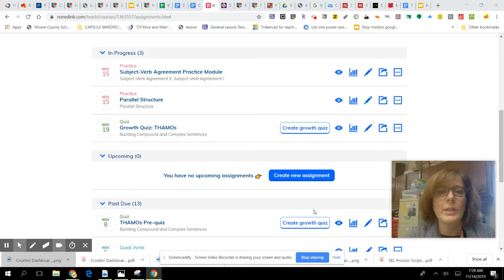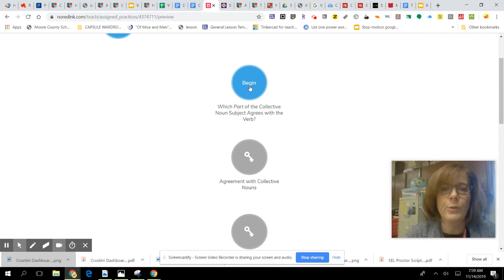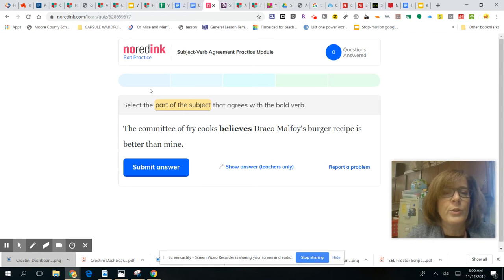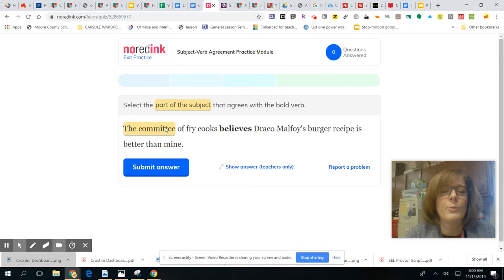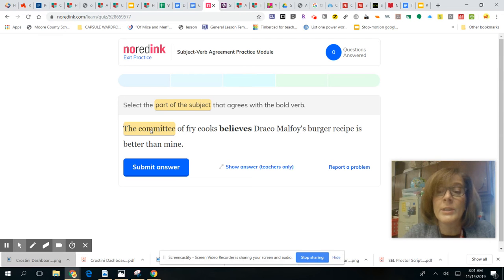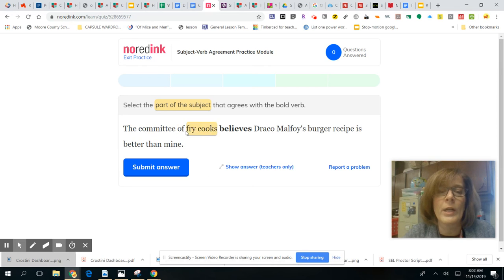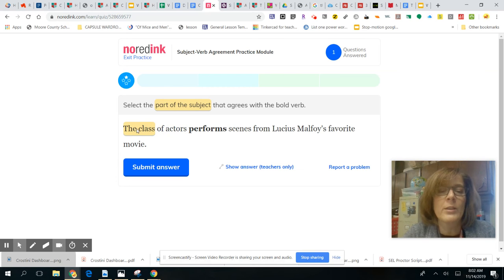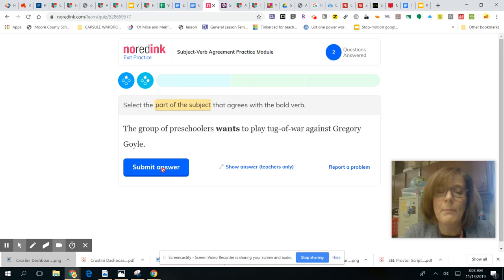Subject-Verb Agreement Module 1